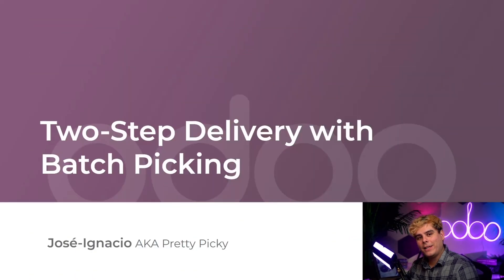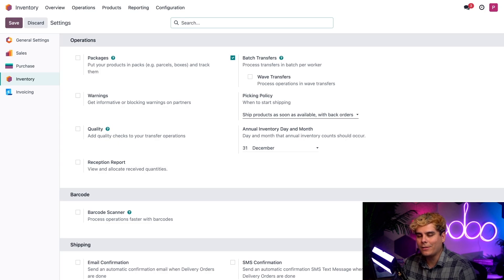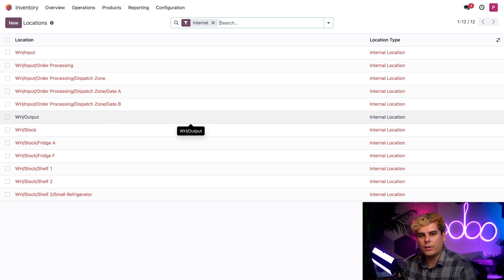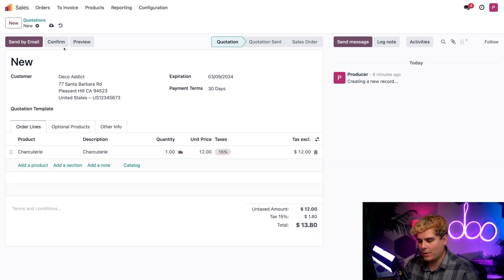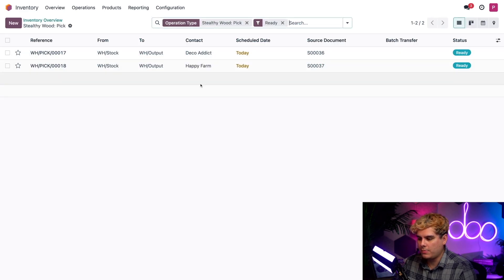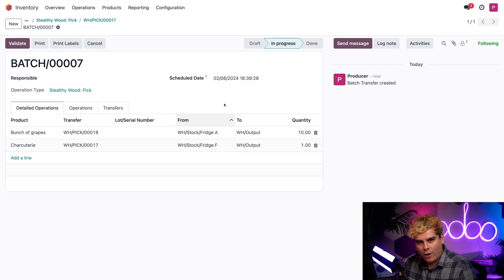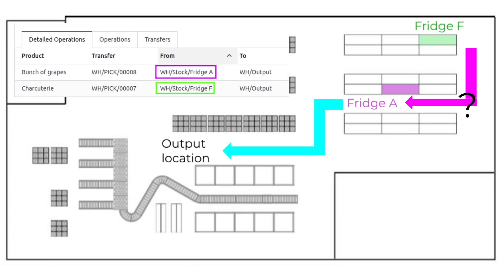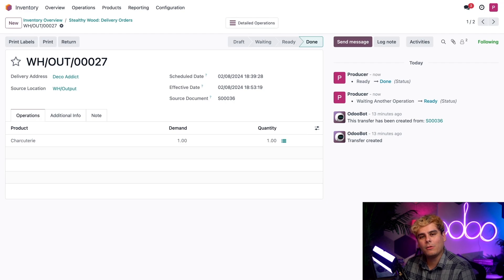2-Step Delivery with Batch Picking | Odoo Inventory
Discover how large warehouses streamline their order fulfillment with Odoo. Configure clear picking operations to guide employees to storage locations and optimize travel time.

0:00 - Introduction
0:40 - Setup
1:51 - Setup Locations
2:50 - Create SO
3:55 - Add to Batch
4:52 - Batch Transfer
5:33 - Deliver: Stock to Output
6:32 - Deliver: Output to Customer
7:12 - Conclusion